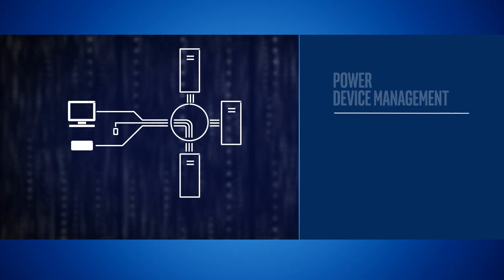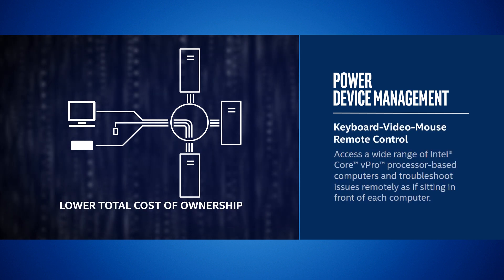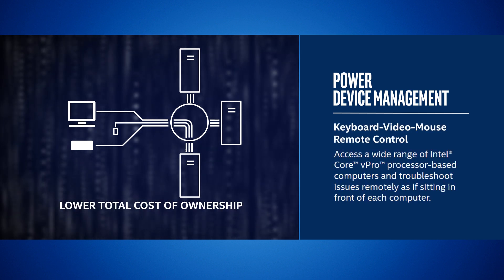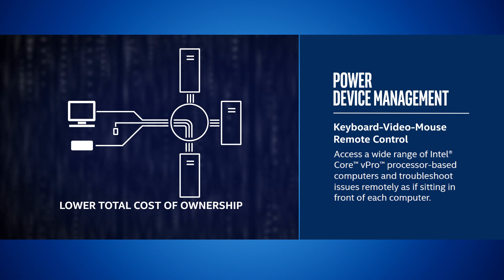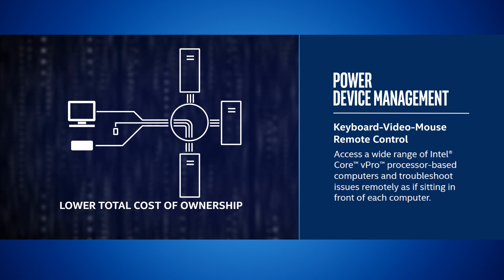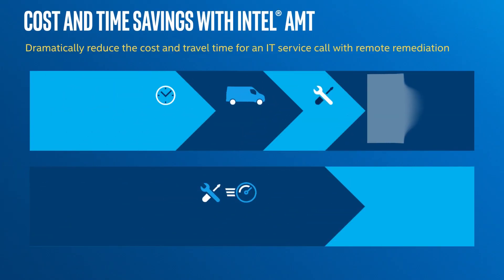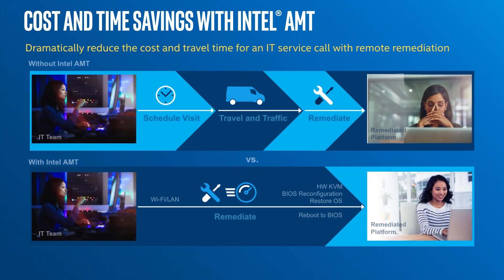Remote Management Powered by the Intel® vPro™ Platform | Intel Business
People count on their computers to just work, and IT pros need continuous control to deliver this uptime.